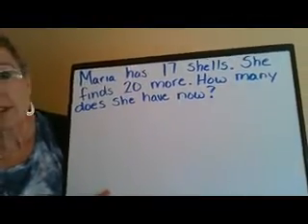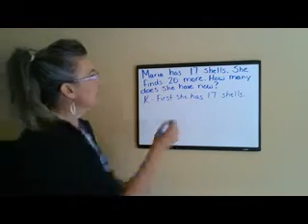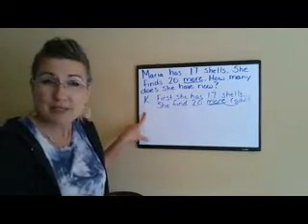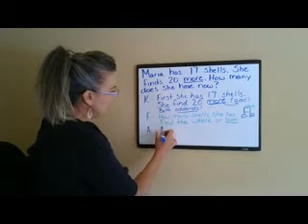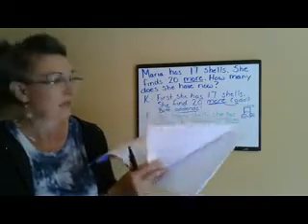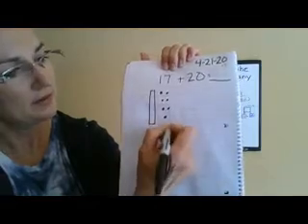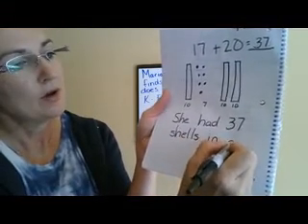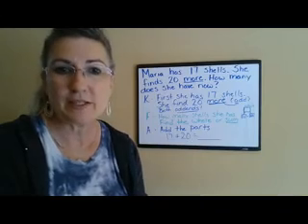add 2 two digit KFA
Number talk adding two 2-digit numbers.